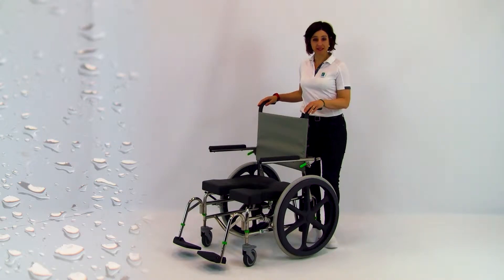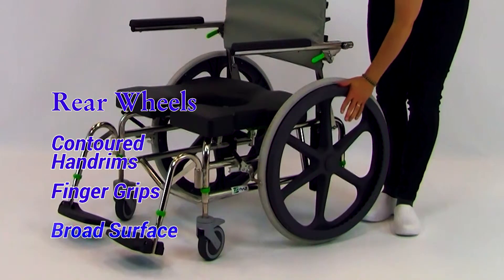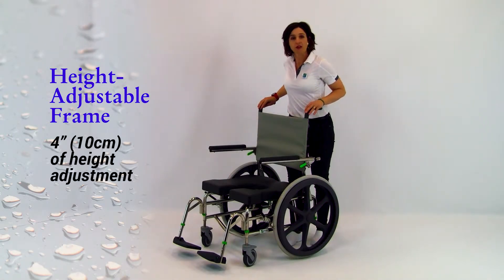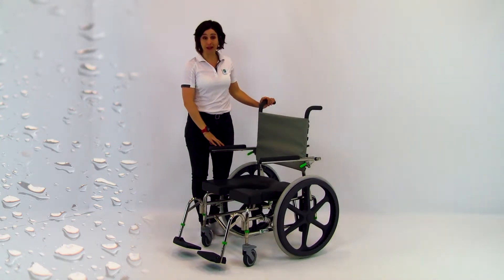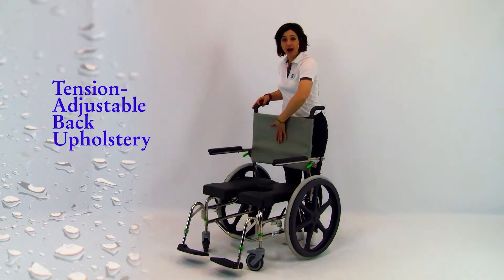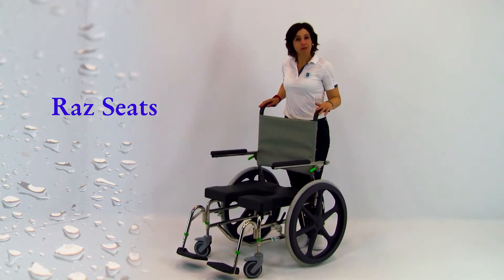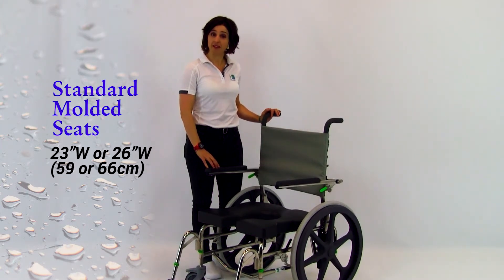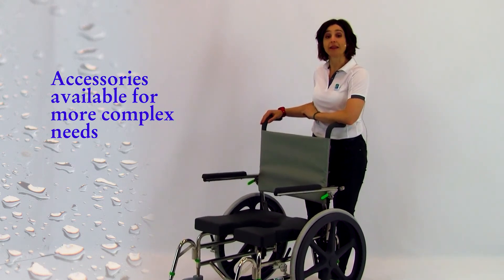RAZ-SP600 Self-Propelled Shower Commode Chair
The Raz-SP600 mobile shower commode chair features the Multi-Position Back (with center of gravity adjustment) and comes standard with 3” of height adjustment, an adjustable-tension fabric backrest, 24” rear wheels, 5” dual-locking casters for users up to 400 lbs and 6″ dual-locking casters for users over 400 lbs (up to 600 lbs. Maximum), flip-up padded armrests, a commode pan, and a large molded soft foam seat. The electro-polished stainless steel frame is engineered for heavy-duty use and easy access for the user or attendant.

Only Raz offers the Ischial & Pelvic Alignment System (IPAS), which provides 2” of seat depth adjustment to accommodate a variety of body sizes and shapes. With a 600 lb. weight capacity and the many adjustments and options available, the Raz-SP600 will provide maximum comfort and maneuverability for users who require a self-propelled heavy-duty shower commode chair.